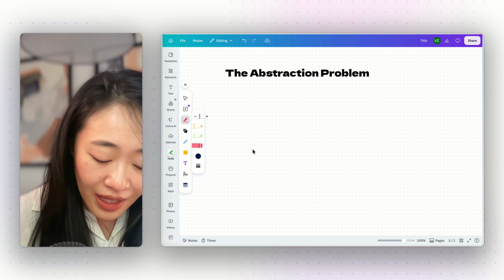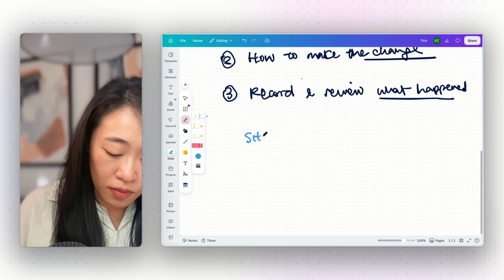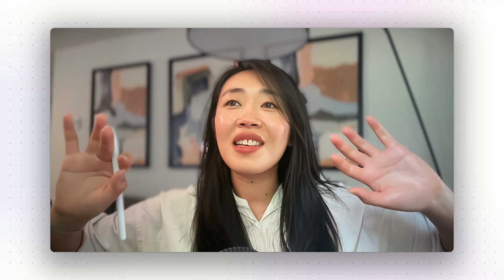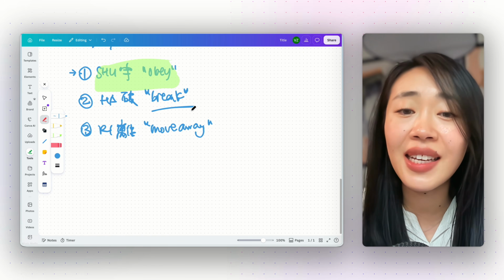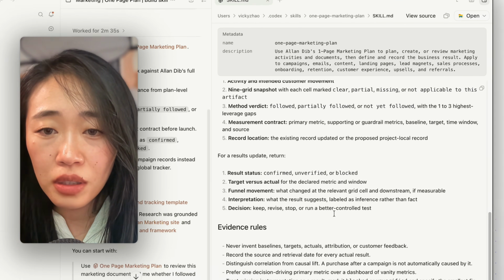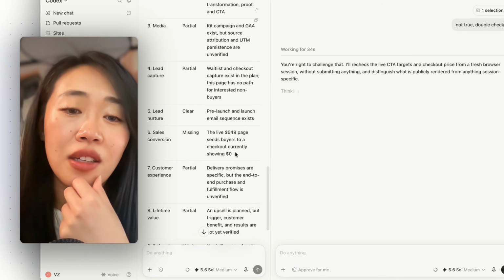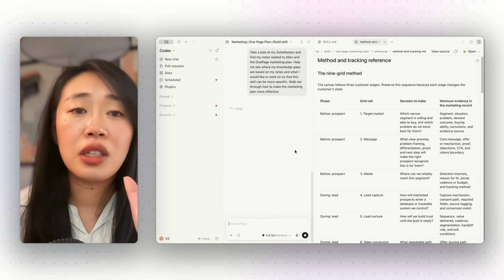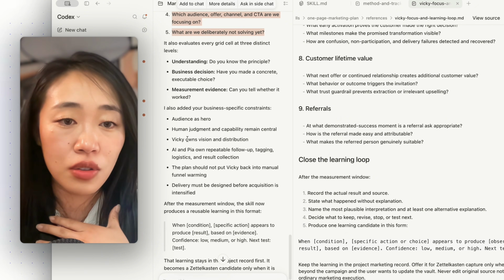Turn Any Book Into an AI Skill You’ll Actually Use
📩 Join The Claude Code 5-Day Email Course to get started with AI agents for free

Reading a great book is easy. Applying what you learned when it matters is much harder.

In this video, I show you how to turn the ideas inside a book into an AI skill that helps you take action. Using Codex and The 1-Page Marketing Plan, I build a system that guides me through the book’s method, reviews my work, and records what happens.

I also show you how I use my Obsidian notes to give the agent more context, identify your knowledge gaps, and adapt the skill to the areas where you need the most help.
The result is a repeatable feedback loop that helps you turn knowledge into execution.

*Use this prompt to turn a book into an AI skill:*
I want to build a skill based on the book: The One Page Marketing Plan. The situation is that whenever I am doing any marketing activities inside my business, I want to refer back to the 9-grid One Page Marketing Plan. This way I can make sure that I have the correct target audience, I'm tracking them, nurturing them, and doing world-class delivery for them. The method: you can find this on the internet since it's a well-known book. Also help me track two things:

1. Did I follow the method that Alan Dib shared whenever I am creating my marketing documents?
2. What's the result?

Let's start from there.

📘 Book featured in this video:
The 1-Page Marketing Plan by Allan Dib

🎤 Wispr Flow is what I use to dictate instead of typing, saves tons of time! Here's my link if you want to give it a try!

⏱ TIME STAMPS ⏱
00:00 - why reading books isn’t enough
01:32 - the abstraction problem
04:01 - 3 things your skill needs to include
06:58 - how to master a skill
12:47 - where ai comes in
13:34 - what goes inside the skill
14:07 - building the skill in codex
18:20 - testing the skill on real work
21:34 - make the skill better with your notes
26:58 - tl;dr